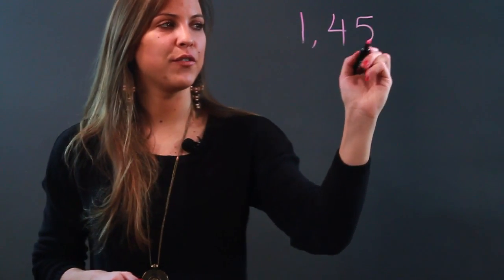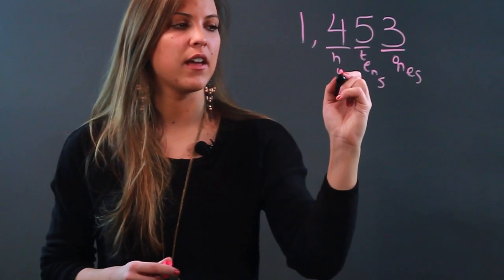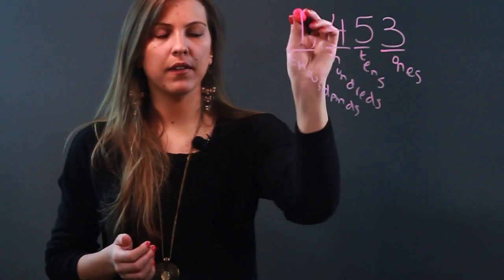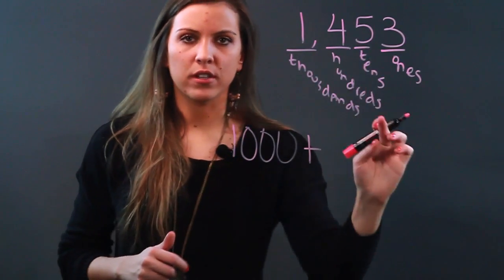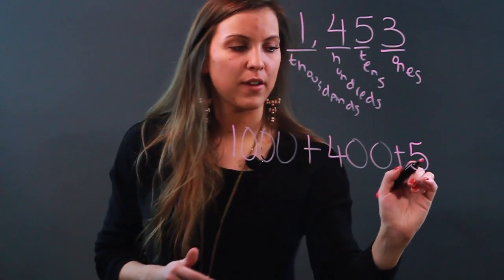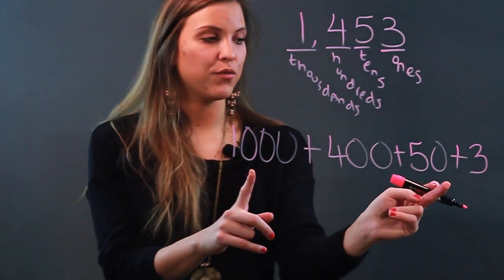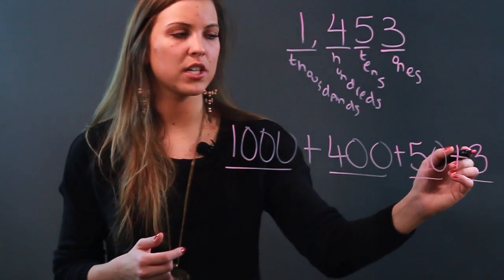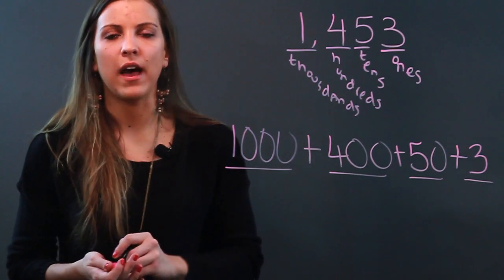A Way to Write Numbers Showing the Value of Each Digit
A Way to Write Numbers Showing the Value of Each Digit. Part of the series: Algebra Tips. Certain ways of writing numbers are great for showing the true value of each digit. Learn about a way to write numbers that shows the value of each digit with help from an experienced math teacher in this free video clip.